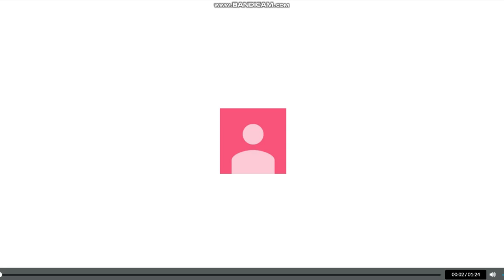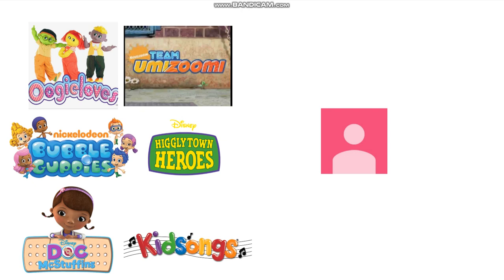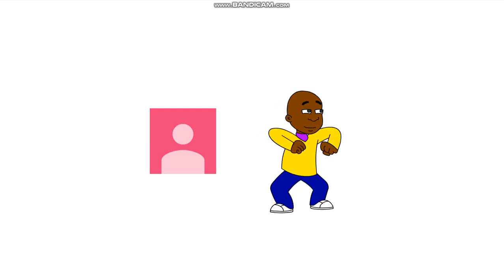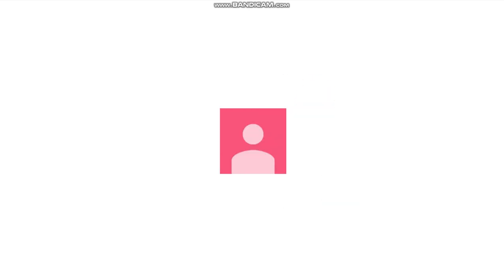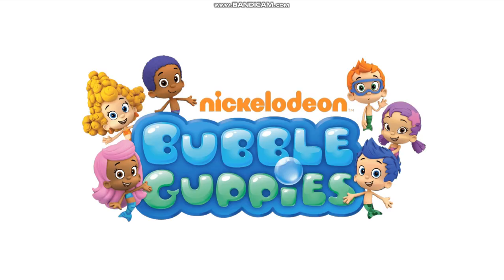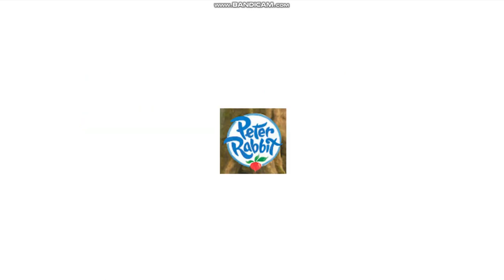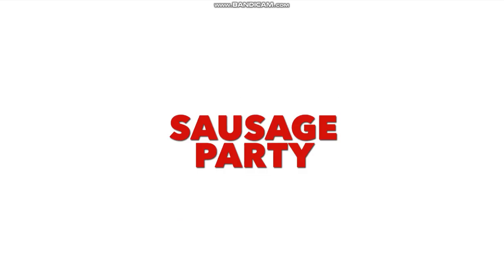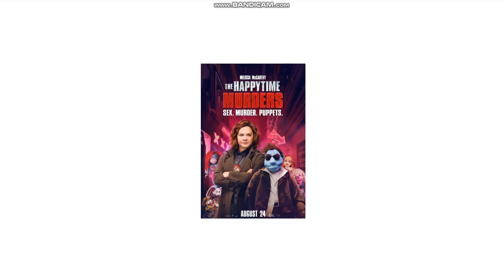Ines Rants S2 #13: Marcus Riley